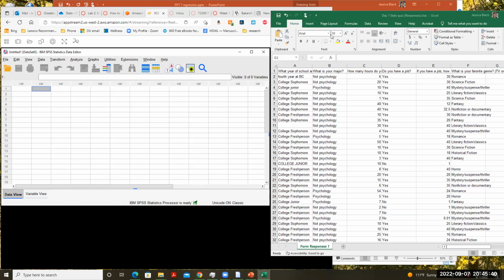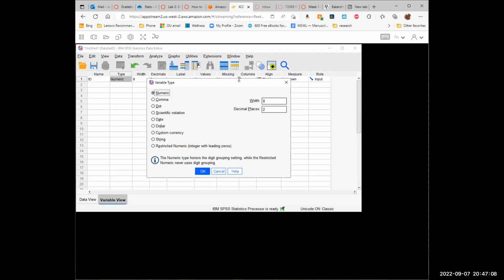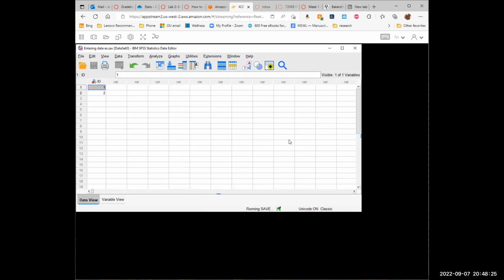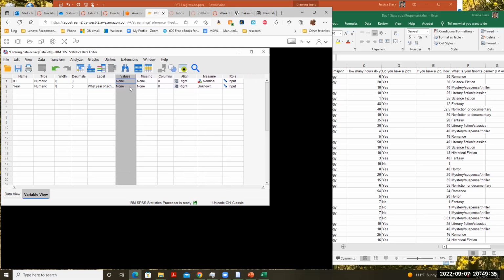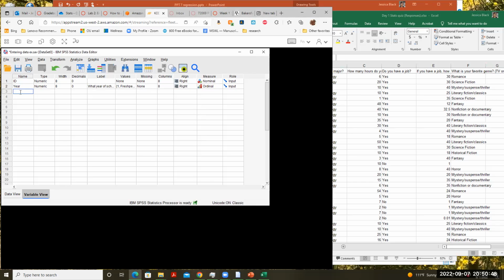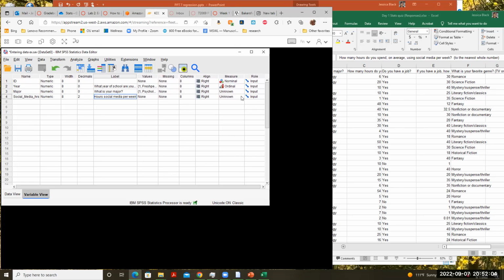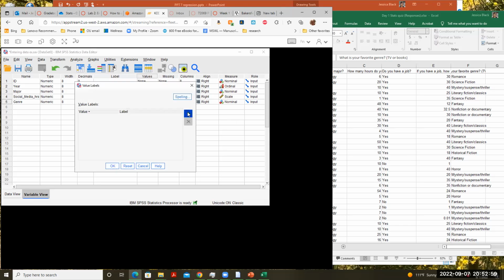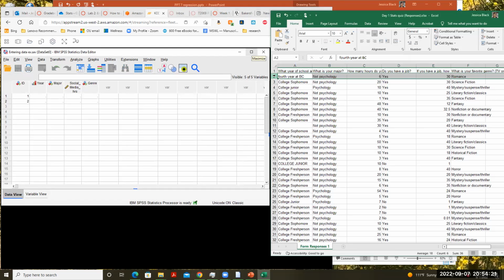Entering data in SPSS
This video shows how to enter data, using SPSS on the appstream.